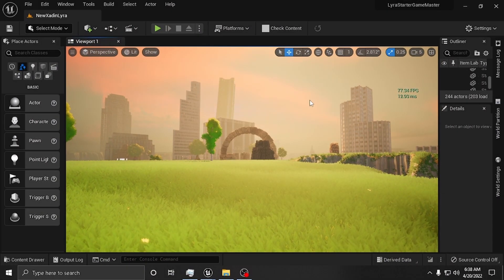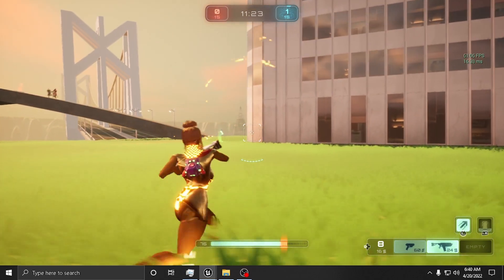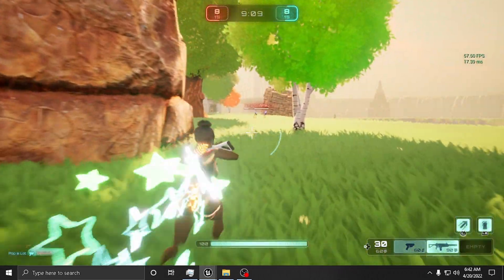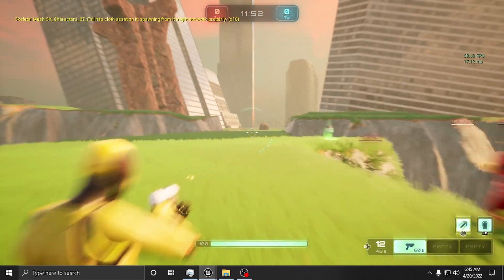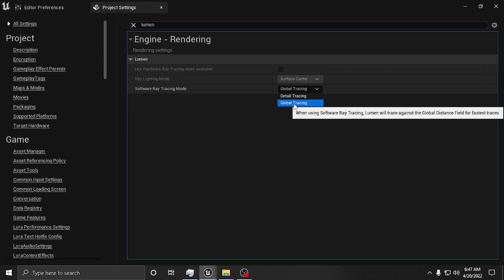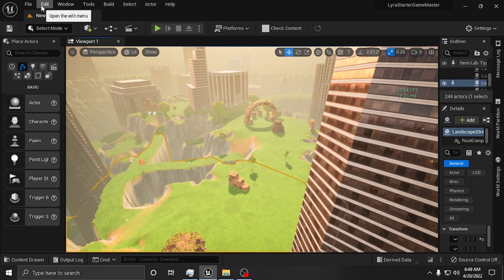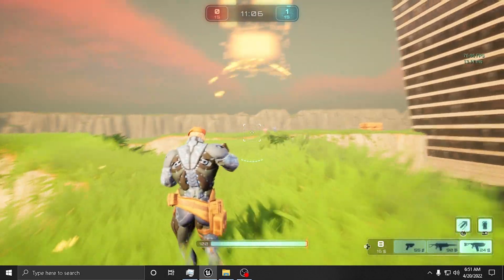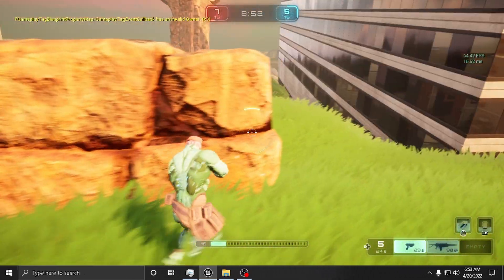UE5 Increase FPS Tutorial + Lyra NEW Projectile and FX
This Video, I show you hw to increase your framerate by up to 30 fps. Also showing some new accomplishments, as I dig further into UE5 and LYRA. I hope this helps, You if you are running slow in UE5, Also new grenade projectile. More Landscape décor and More characters. Enjoy and Thank you to all of my subs. You are appreciated here!